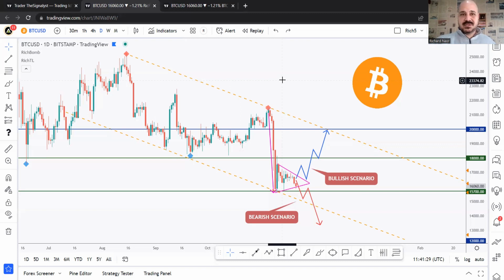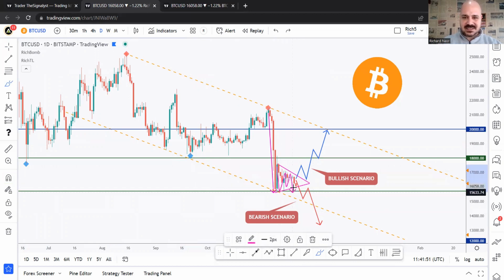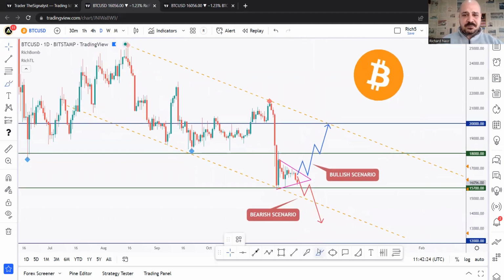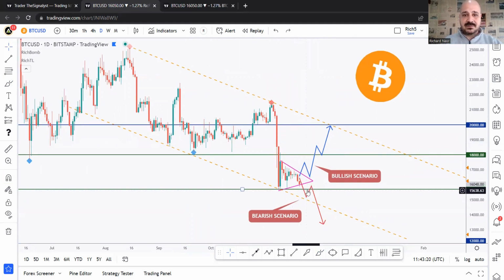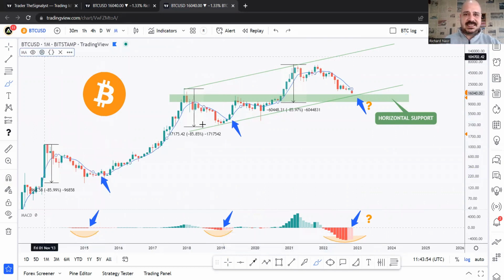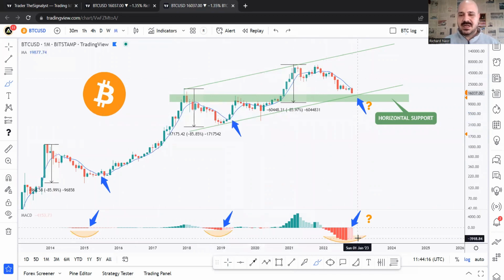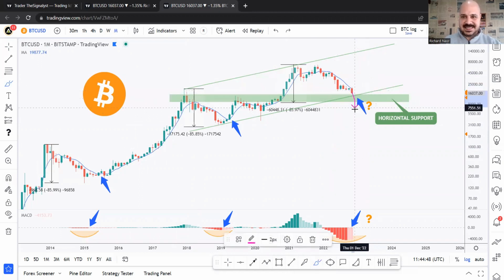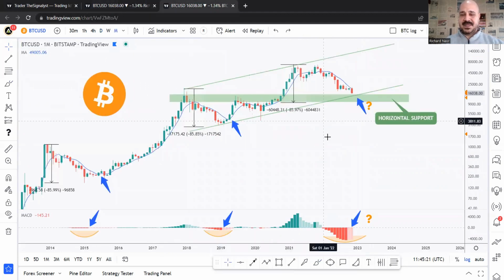Technical Analysis of $BTC - Kucoin S - Episode 32